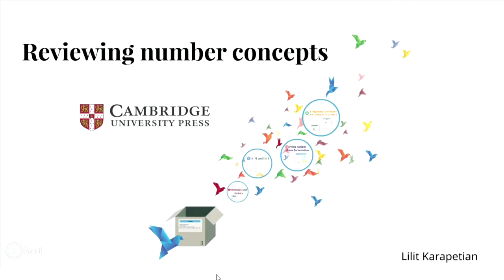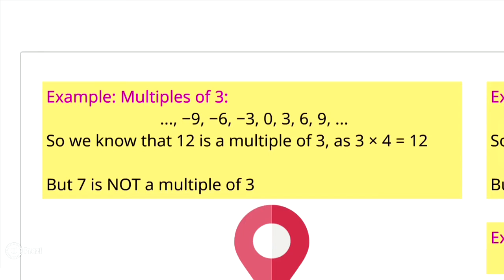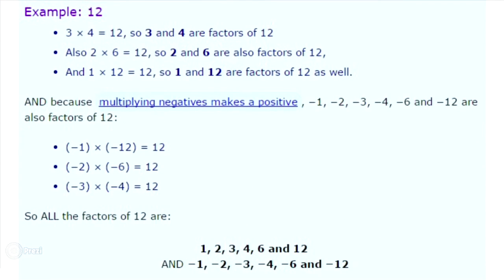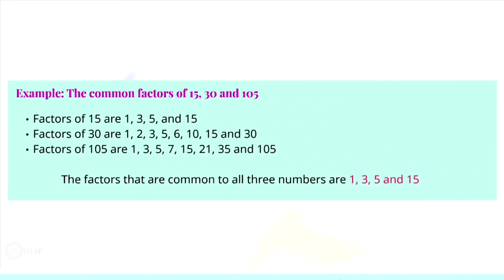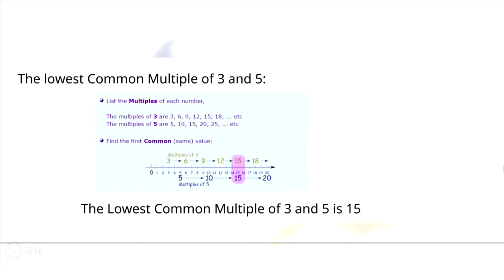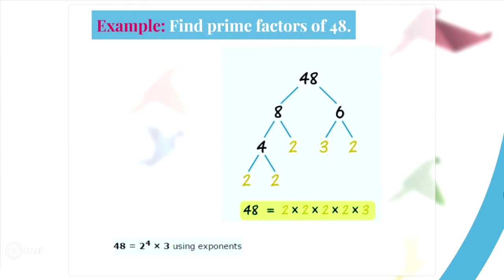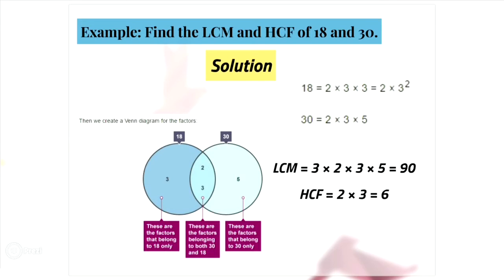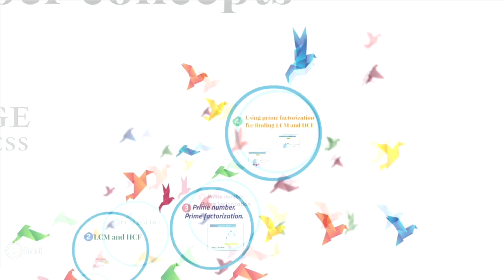Reviewing number concepts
Lesson 1. In this video we learn about: multiples and factors, the lowest common multiple (LCM) and the highest common factor (HCF), prime numbers and prime factorization, using prime factorizationfor finding LCM and HCF.